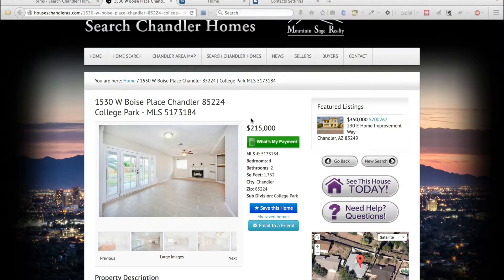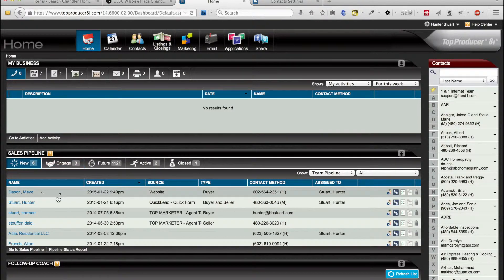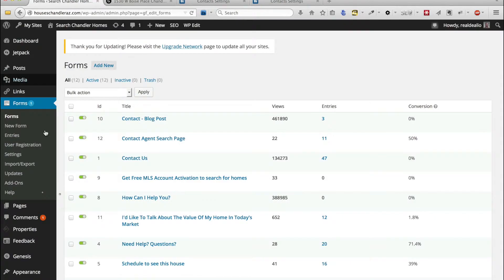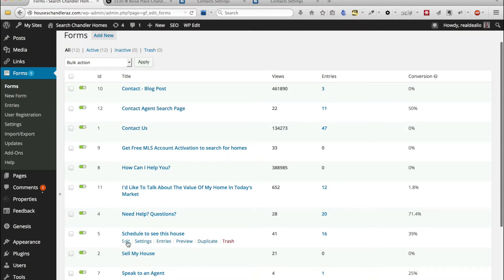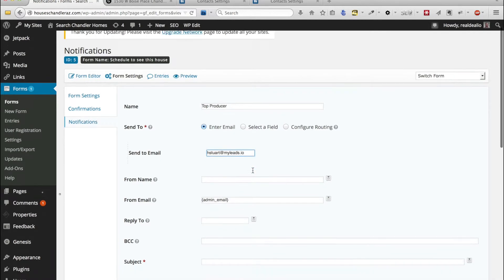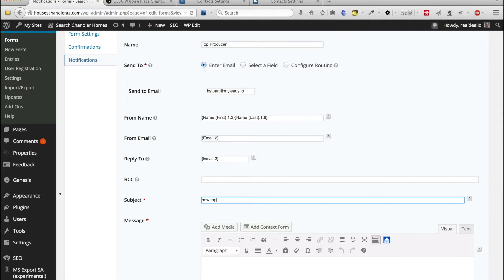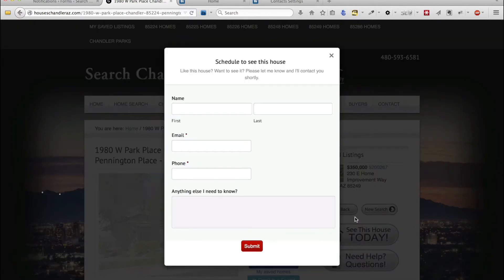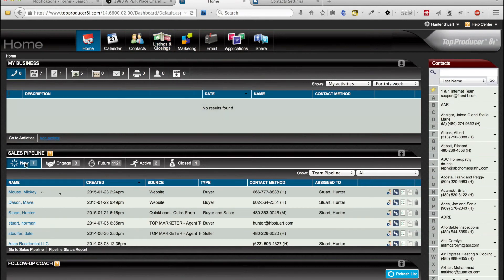How to connect WordPress to Top Producer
This WordPress tutorial will show you how to connect the Gravity Forms WordPress plugin to Top Producer.

Need a WordPress website that works for your Real Estate business? Do you also need a customizable IDX that helps you get found in your niches? Would you like to have one of the fastest WordPress hosting services? for more information.